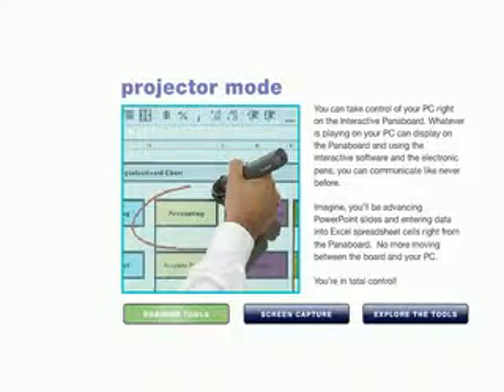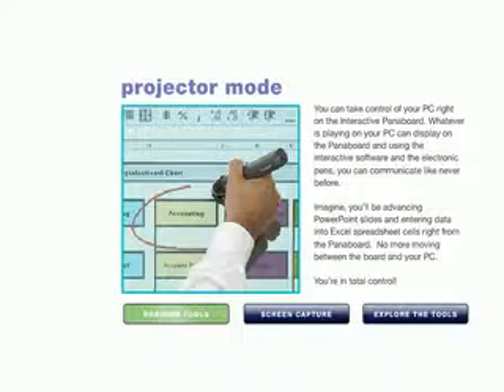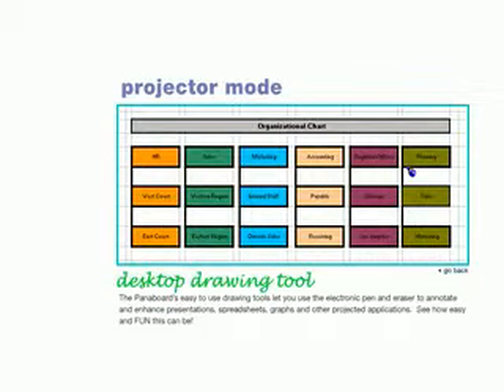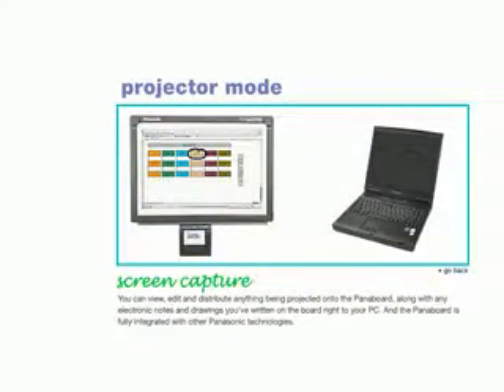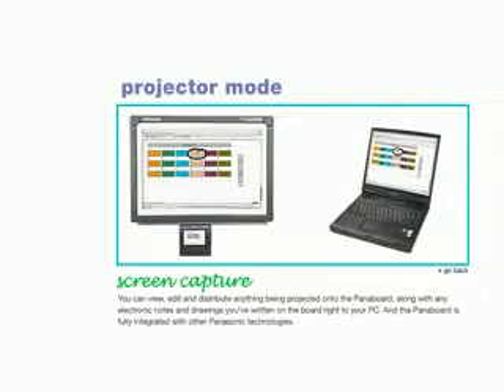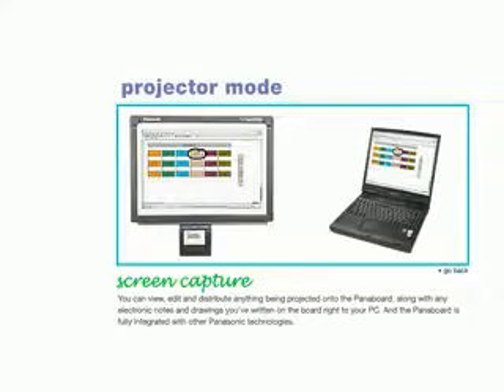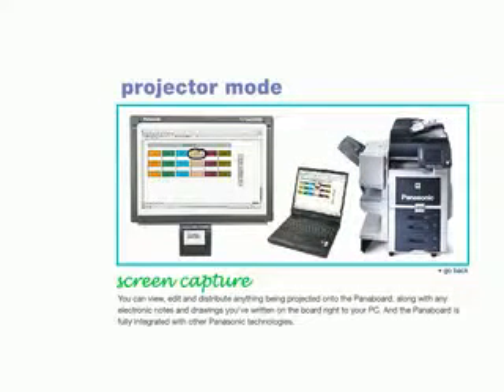Panasonic Panaboard UB-8325 Interactive Whiteboard Projector Mode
Interact with projected images while controlling Windows® applications directly from the board for convenient and practical analysis.